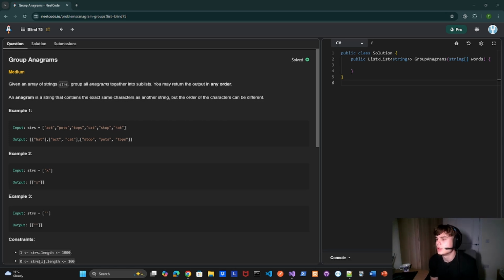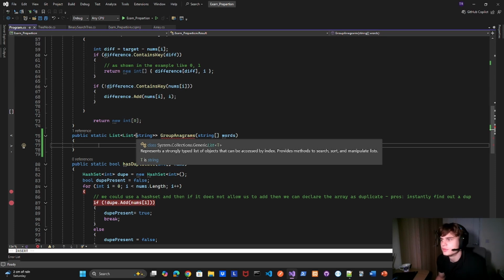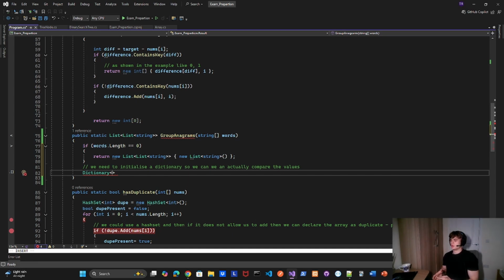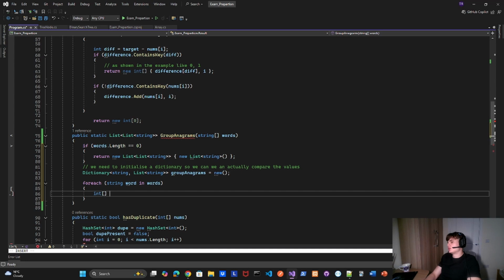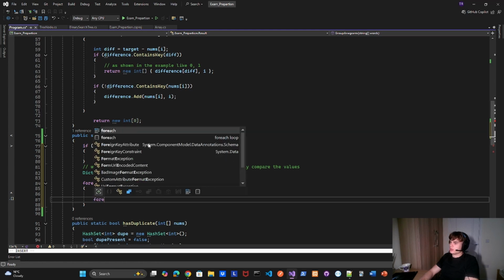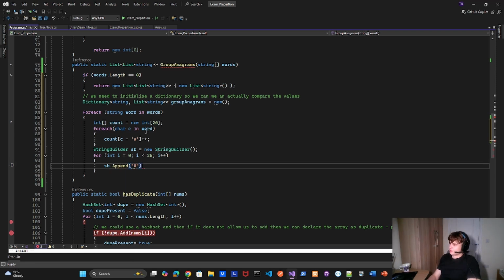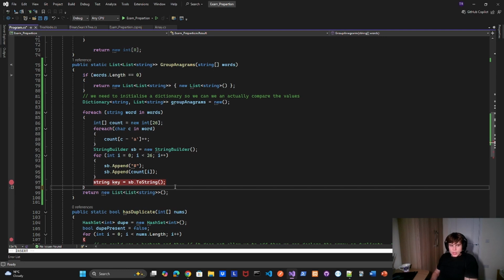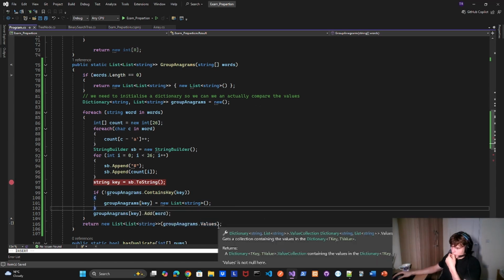Coding until I get a job - (Day 4: Group Anagrams C#)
I'd love to have a conversation whether it be about possible openings or even just general advice.